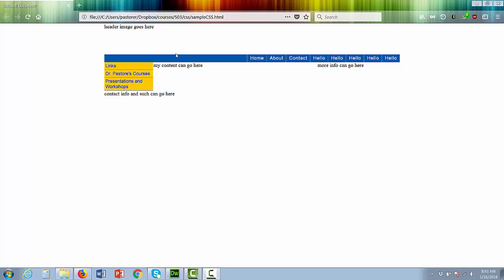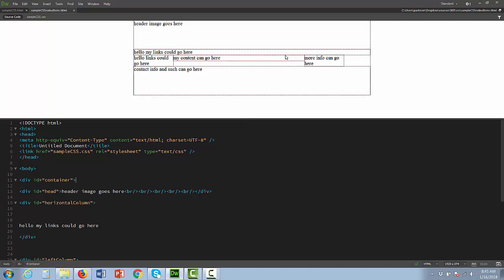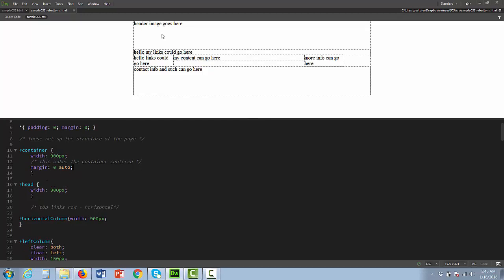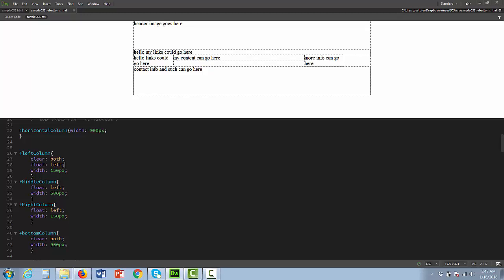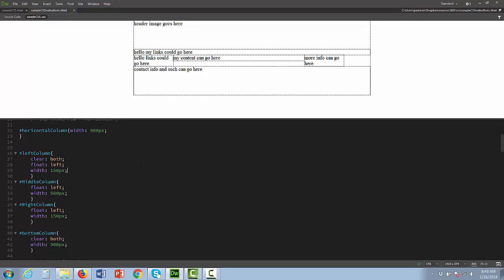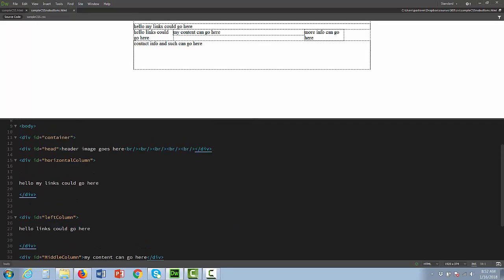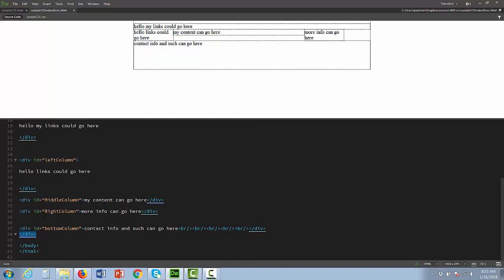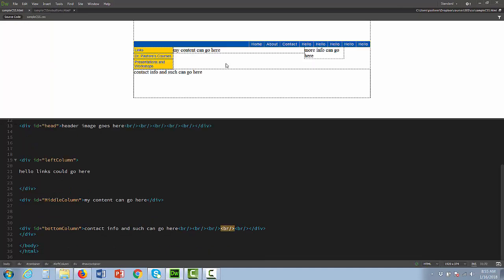Using Div Tags for layout in CSS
Div tags for layout